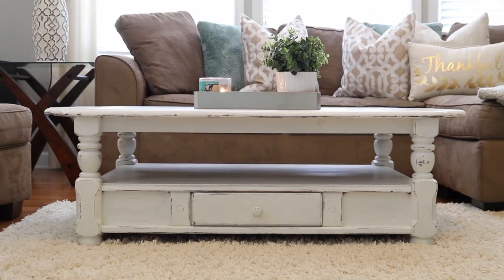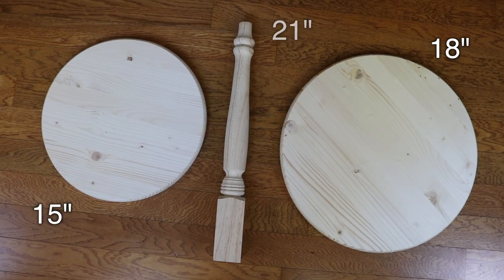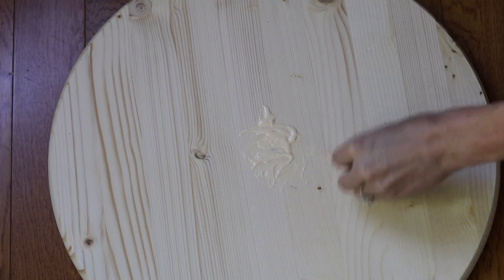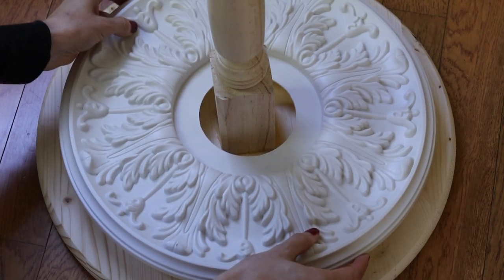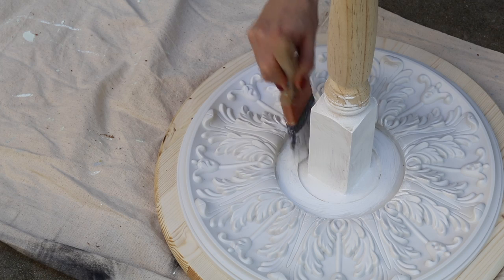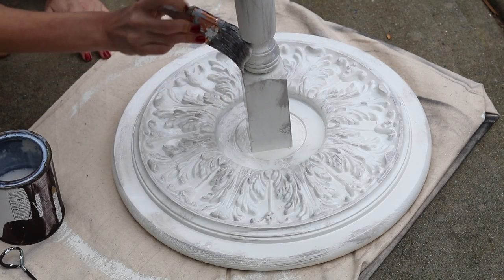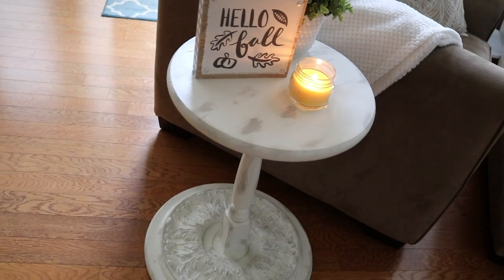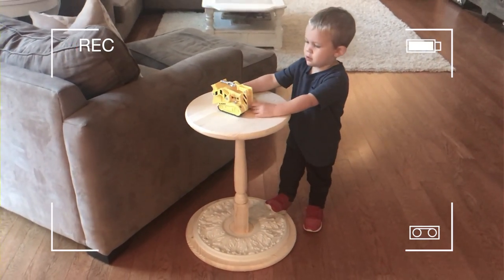DIY PEDESTAL TABLE (no tools required!)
Hey, guys!  In today's video I'm making a DIY pedestal table or a side / drink table for about $25.  This is a Carte and Barrel / Pottery Barn high end dupe on a serious dime.  Don't forget to pick up these mini mason jar candles from Dollar Tree.  I seriously heart them.  Hope you enjoy!

SUPPLIES:
💕Great Chalk Paint (cheaper than Annie Sloan featured here)
💕Chalk Paint Brush
💕Polycrylic Finish to protect your piece (don't forget this step!)

Write me at:
Kathryn "Doitonadime"
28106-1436